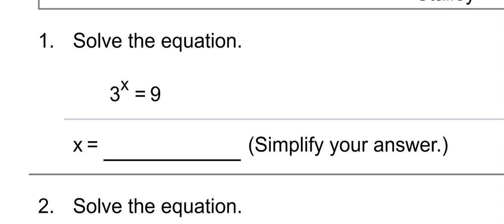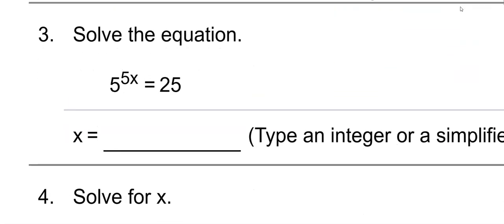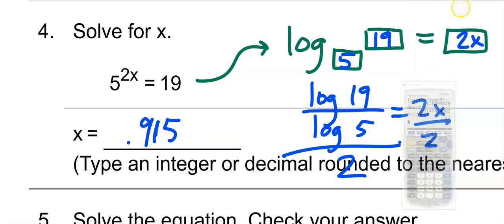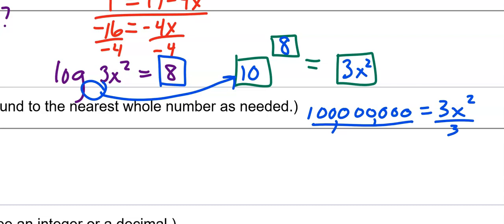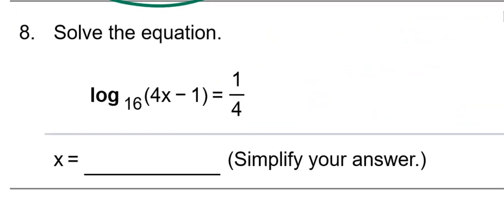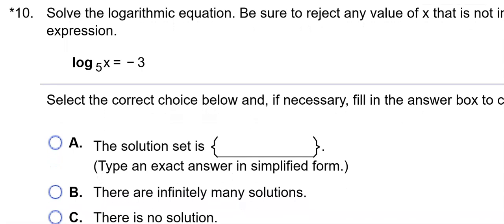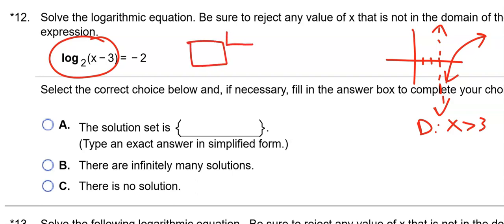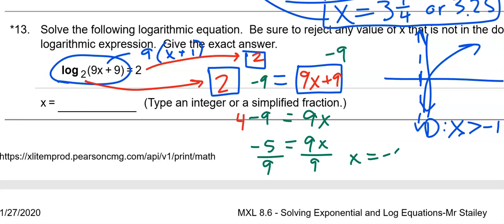8 6 Part 1 Solving Exponential and Log Equations